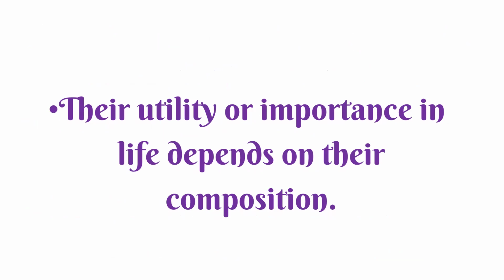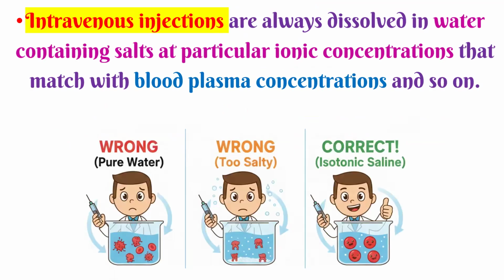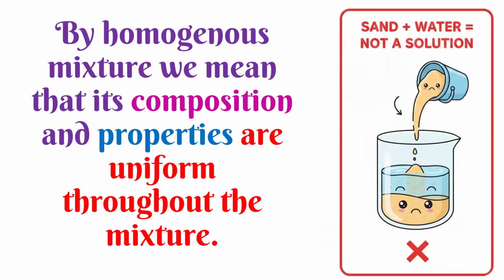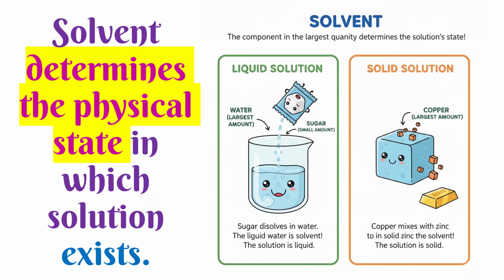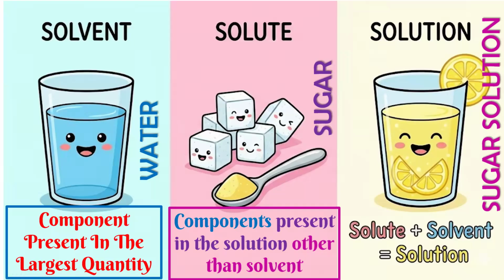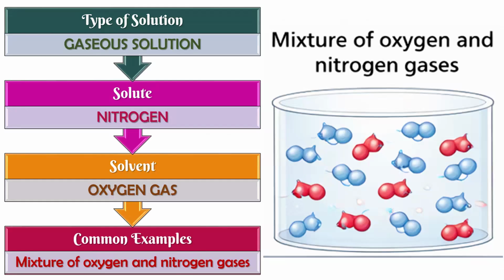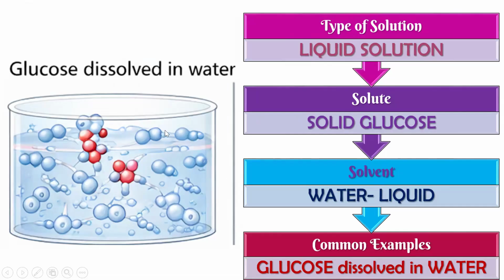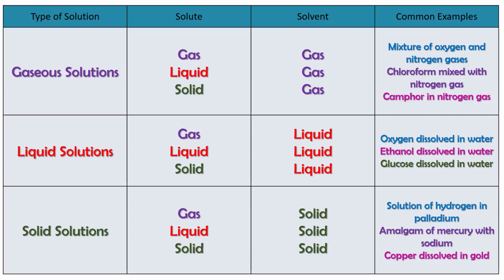Class 12 Chemistry Unit 2 Solutions Full Introduction | Solution, Solvent, Solute,Types of Solutions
Welcome to Class 12 Chemistry – Unit 2: Solutions (NCERT CBSE).
This lecture gives a complete introduction to solutions, covering the core concepts every student needs for board exams and strong chemistry fundamentals.

📘 Topics Covered:
• Meaning of Solution
• Solvent and Solute Explained
• Types of Solutions
• Basic Concepts of Solutions (NCERT Based)

🎯 Useful for:
✔️ CBSE Class 12 Students
✔️ NCERT Chemistry Revision
✔️ Board Exam Preparation
✔️ NEET / JEE Foundation Chemistry

📚 Learn chemistry with clear explanations and simple NCERT-focused teaching to build strong conceptual understanding.